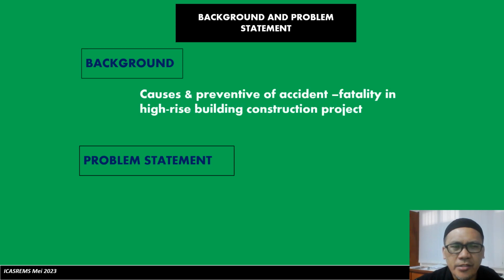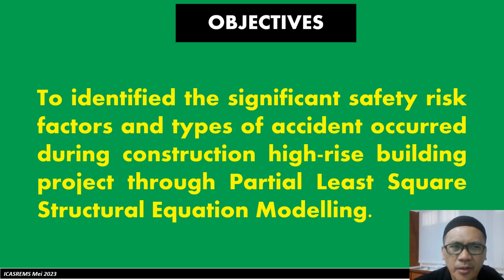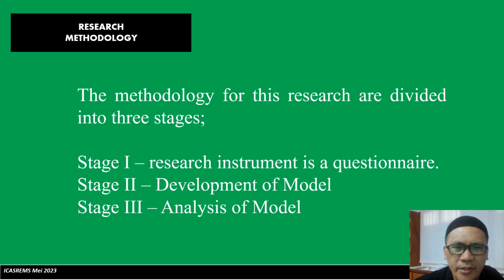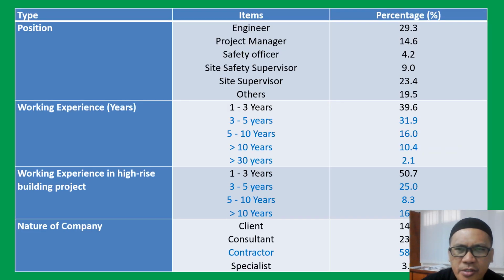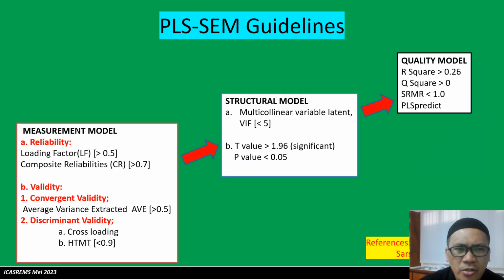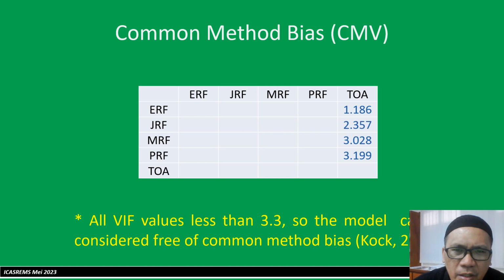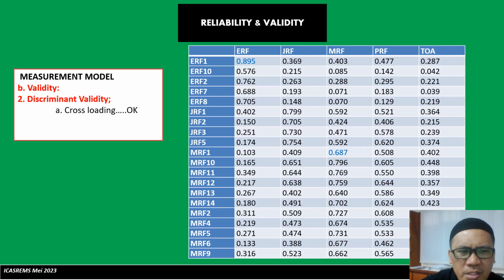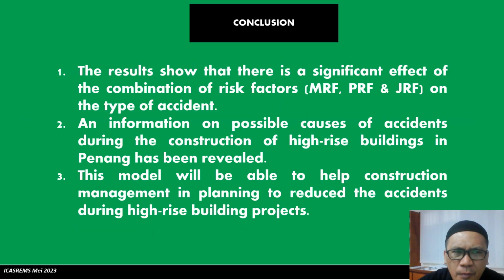ICTTBESR2023 MOHD RAFE ABDUL MAJID